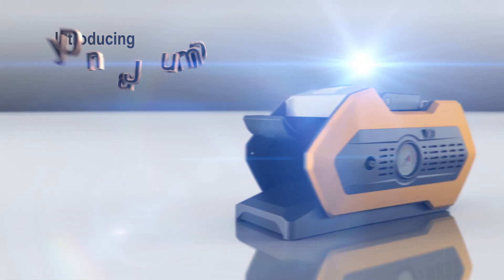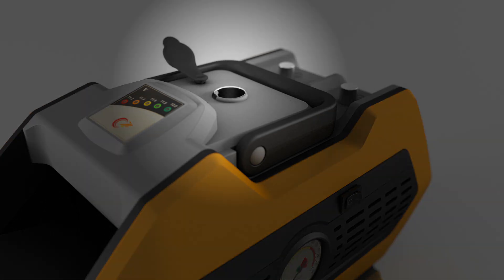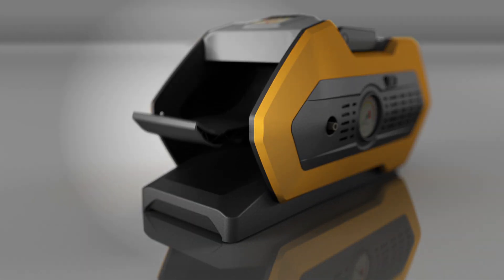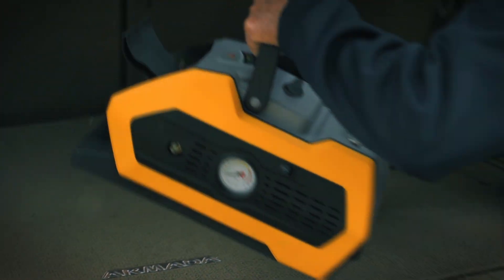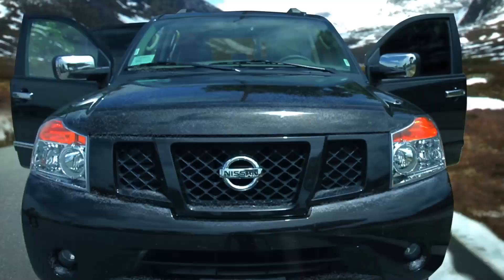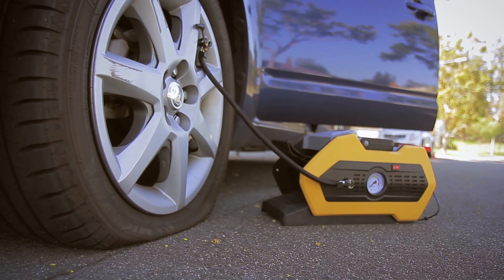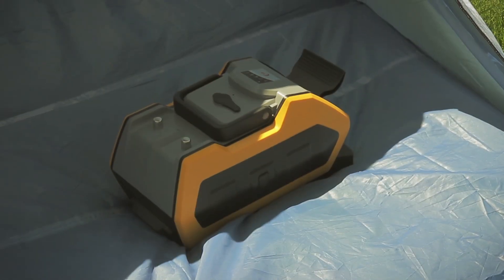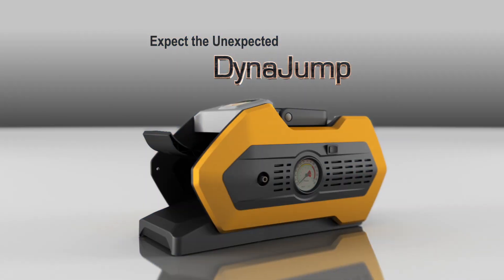DynaJump-Emergency Foot Pedaling Power Charger/腳踩發電-汽車電池充電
Emergency foot pedaling power charging to the battery of vehicles that helps to jump start the engine.緊急腳踩發電對汽車電池充電幫助啟動引擎